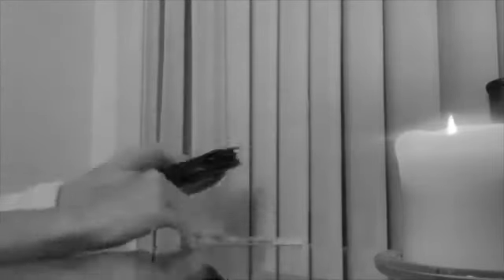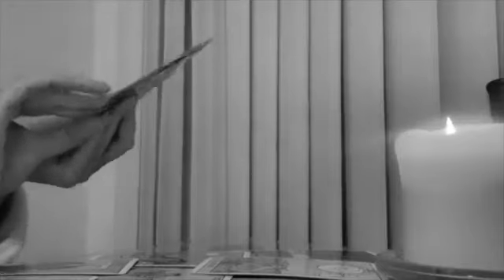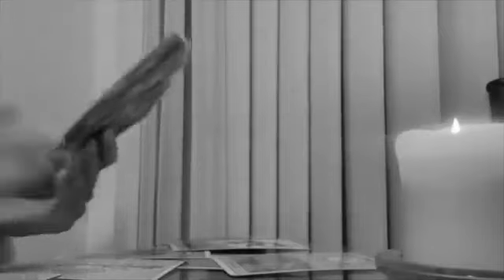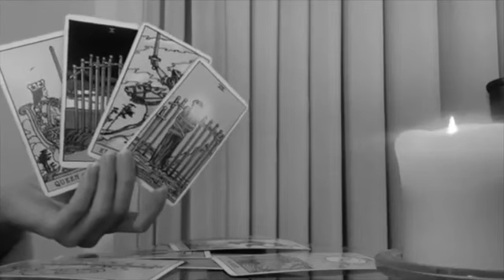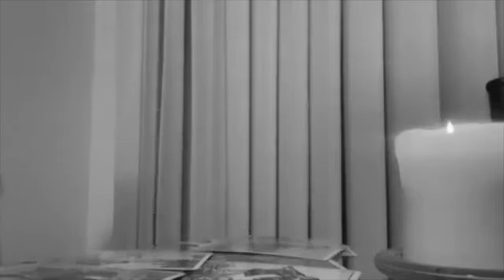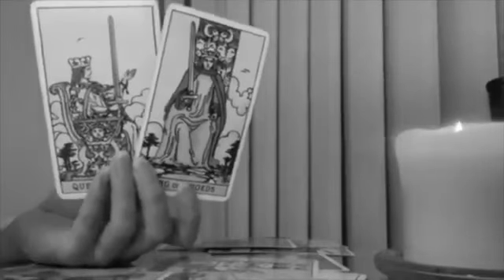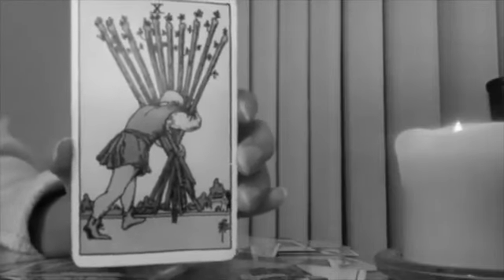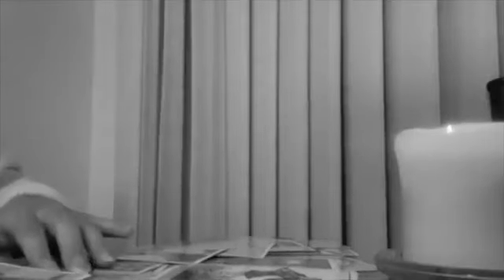CAPRICORN 🖤 IT'S KILLING THEM THAT YOU'RE MOVING ON! WOW 🖤20 DECEMBER 2023 DAILY TAROT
☃️ SALE ON ALL PRIVATE READINGS! LIMITED TIME ONLY BEFORE CHRISTMAS!

☃️ 20 DECEMBER 2023 DAILY TAROT